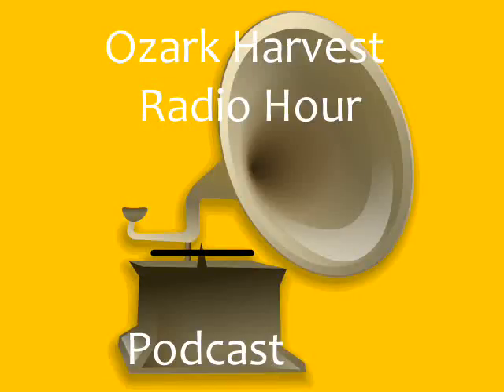OHRH221 Part 5 09-17-11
This week the Ozark Harvest Radio Hour helps further civil and public discourse by asking and answering the question "Are motorcyclists cases of arrested development playing dress-up on heavily financed noise machines?" or, are they "Valued customers seeing the Ozarks up close and personal?" David Bell, writer, philosopher, musician, photographer, professor, business owner, and publisher of Ride Eureka takes one side of the question while the Harvest Hour's host takes the other. Ashworth and Scrogis play a little music for us and Recipe Lady Julia Childless offers a stunning food opportunity from Jim Long's Book, The Best Dressed Salad. The program closes with an encore interview with Larry and Christie Wagner of Roaring River Bread Company.